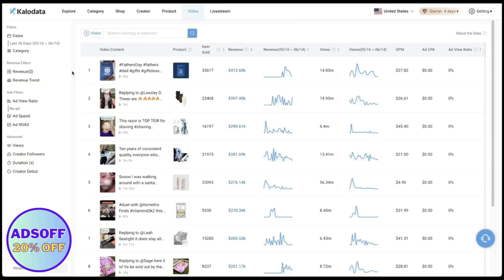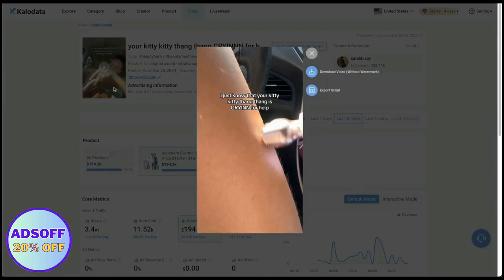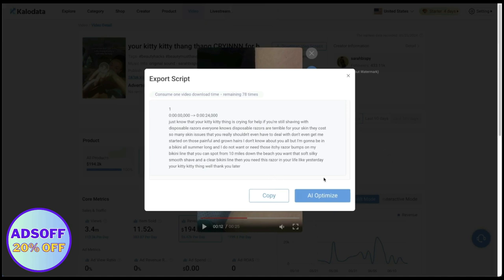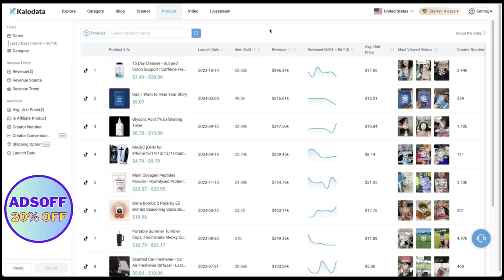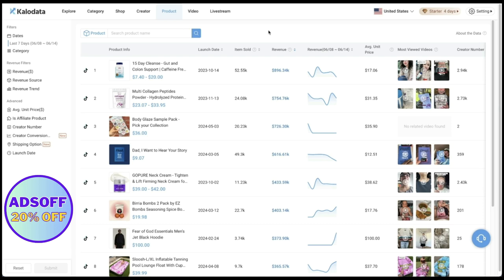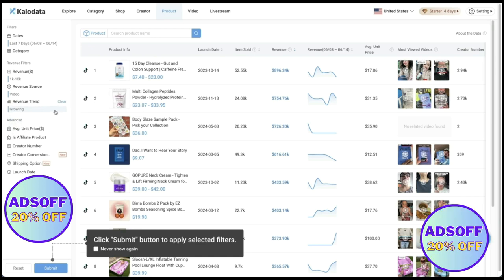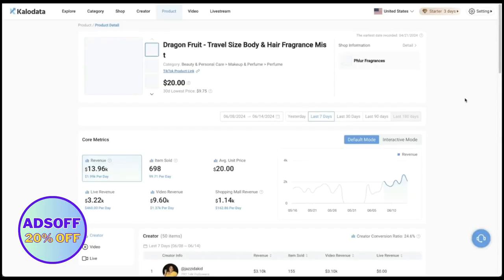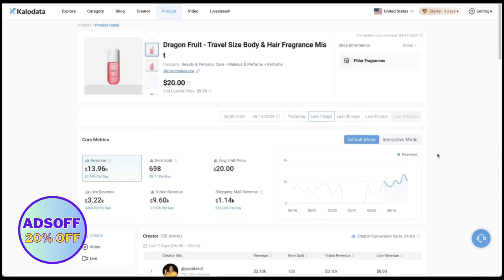Kalodata Tutorial: How does this TikTok Shop Analytics Tool work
What is Kalodata?

Trend Analysis: Kalodata excels at identifying top trending products on TikTok Shop. By analyzing real-time data and user engagement metrics, the platform helps you stay on top of what’s hot and what’s not.

Product Performance: With Kalodata, you can track the performance of various products, helping you understand which items are generating the most sales and engagement. This insight allows you to make data-driven decisions about which products to promote.

Customizable Reports: The platform offers customizable reporting features, allowing you to generate detailed reports tailored to your specific needs. This flexibility ensures that you can focus on the metrics that matter most to your strategy.

User-Friendly Interface: Kalodata’s interface is designed for ease of use, making it simple to navigate and access the data you need. Whether you’re a seasoned marketer or new to the game, you’ll find the platform intuitive and straightforward.

Getting started with Kalodata is easy. Visit their official website to explore their features and sign up for a demo.

Final Thoughts